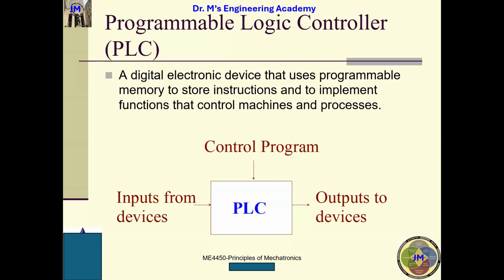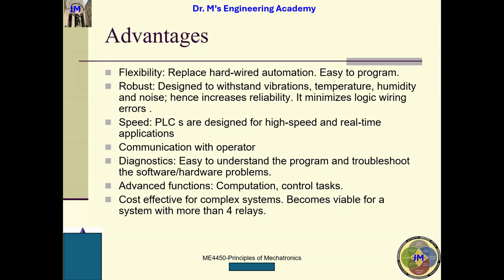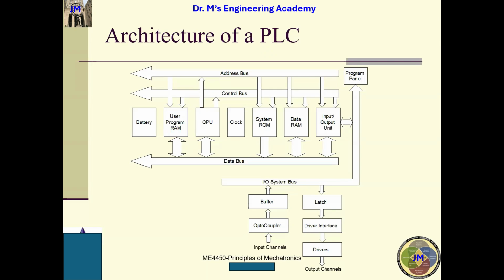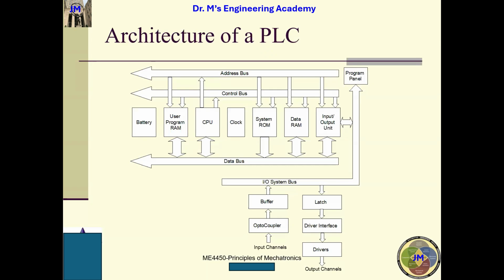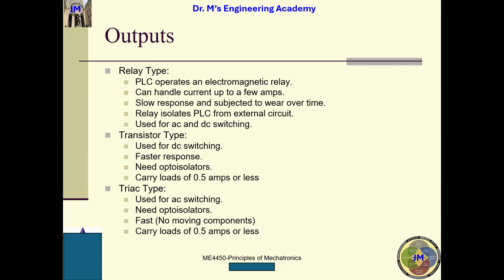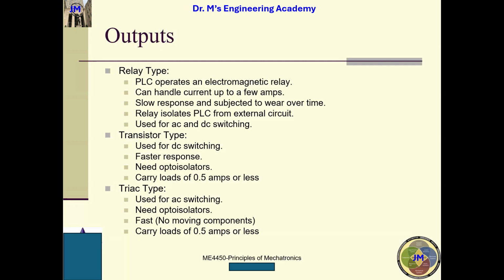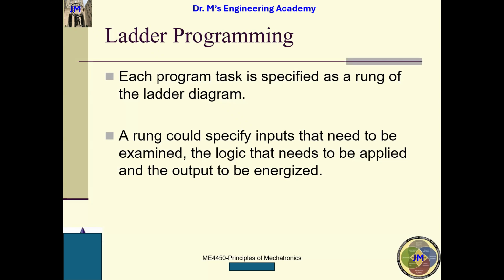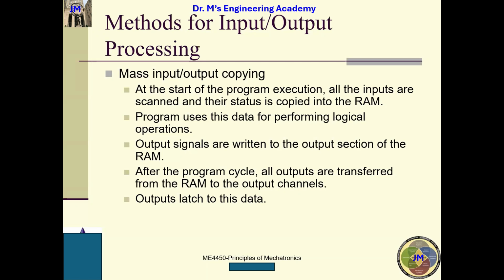Mechatronics Lecture 13 2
This video talks about the introduction to Programmable Logic Controllers (PLCs);